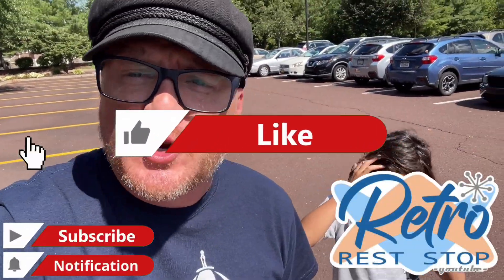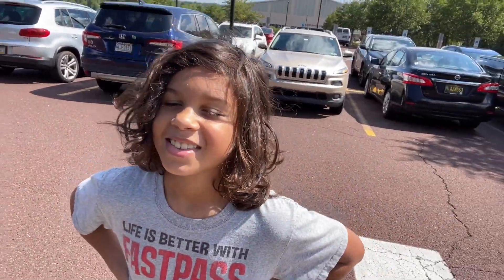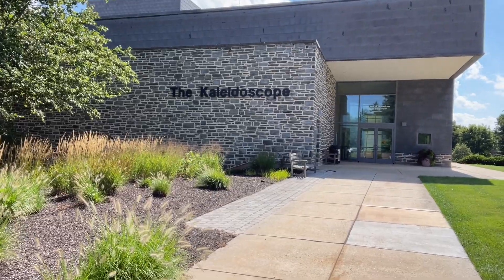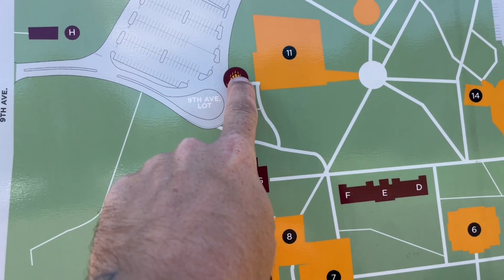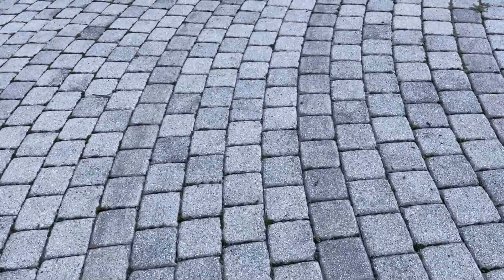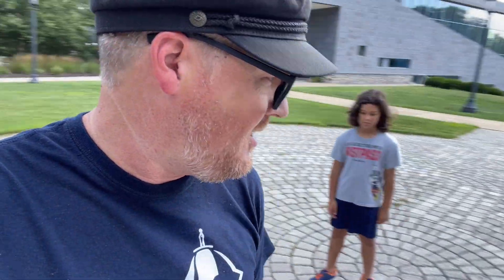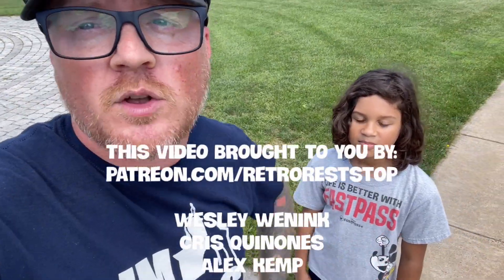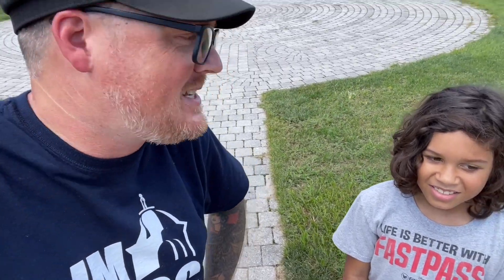The World’s Worst Labyrinth At Ursinus College In Collegeville Pennsylvania | Roadside Attraction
Located on the beautiful campus of Ursinus College in Collegeville Pennsylvania, sits a very strange looking labyrinth. In fact, without knowing it is a labyrinth, one would just assume it’s nothing more than a circle of brick perhaps used for gatherings. Surrounded by manicured lawns, maintained buildings of both new and old design, and dozens of famous art sculptures, one has to wonder why this instillation from 2007 has not been given the care it deserves? With only a little over a decade of weathering, the lines of the labyrinth no longer exist, essentially making the maze non existent. However, if one truly looks hard enough you can just barely make out the old pathway to the center. What once was used for students to relax, meditate, and be at one with themselves, now does nothing more than aggravate anyone wanting to walk the trail. Hopefully someday new bricks will be put down, or even a simple coat of paint will be applied to bring back what was a beautifully designed labyrinth, so that students may walk it once again.